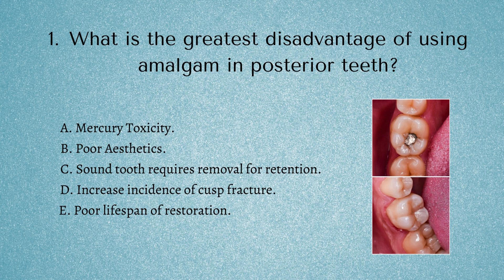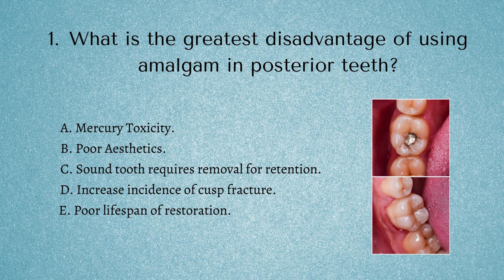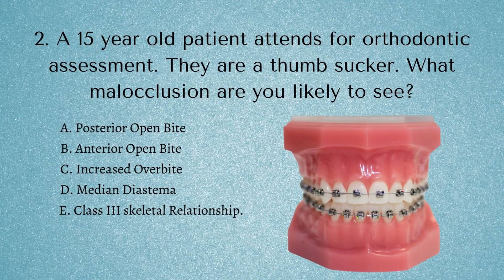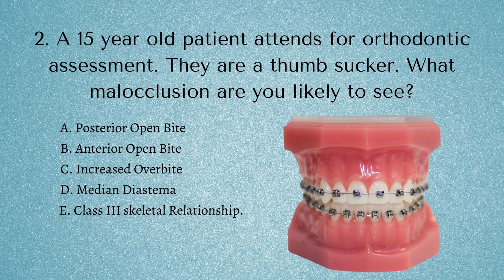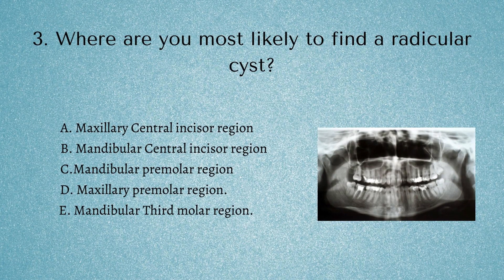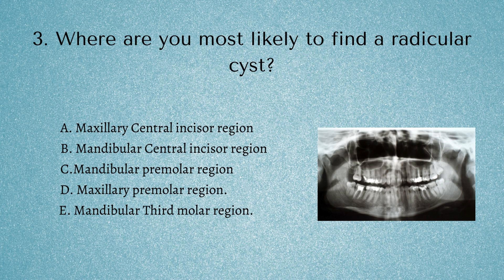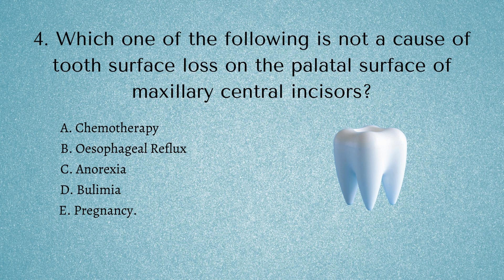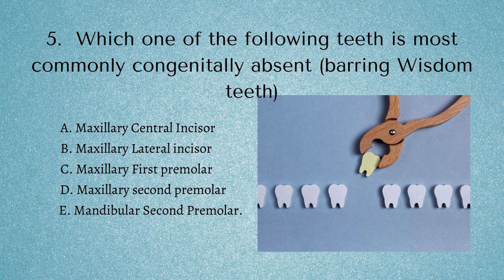MFDS (Part 1) exam Questions & Answers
In this video, I'm sharing with you all the answers to the MFDS (Part 1) exam questions and practice questions. This video will help you prepare for the MFDS (Part 1) exam, and pass it with flying colors!

If you're a dental student or a recently graduated dentist, then you need to watch this video! This MFDS (Part 1) exam is one of the most important exams you'll ever take, and by following the advice in this video, you'll be sure to pass with flying colors!

MFDS Part 1.
Diploma of Primary care Dentistry.
MFDS Part 2.
Use these questions to help you study for the MFDS.
Final year dentistry.